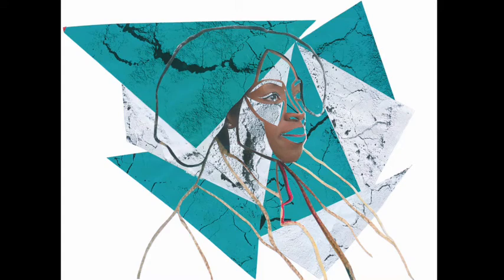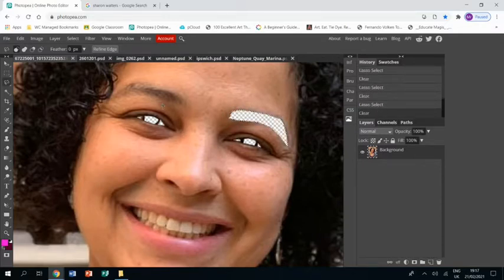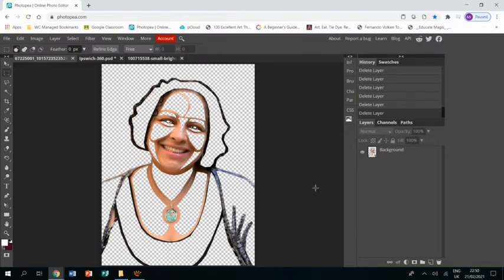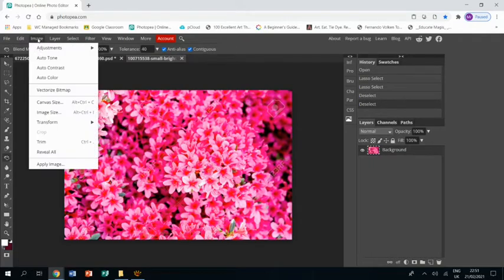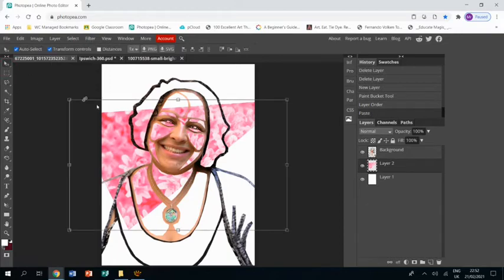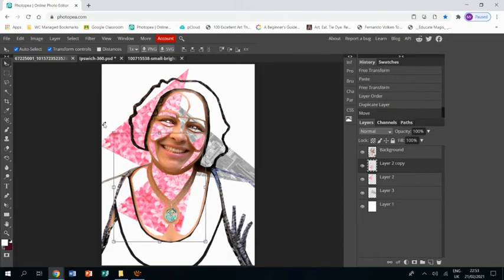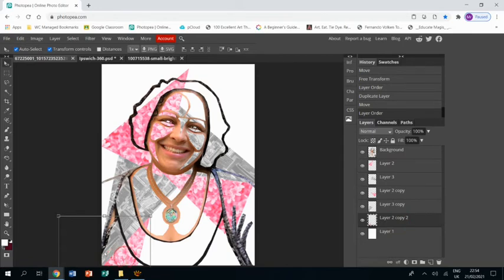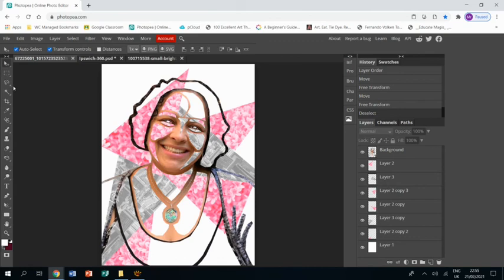Sharon Walters Photopea Tutorial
Learn how to create a piece of work in the style of the artist Sharon Walters